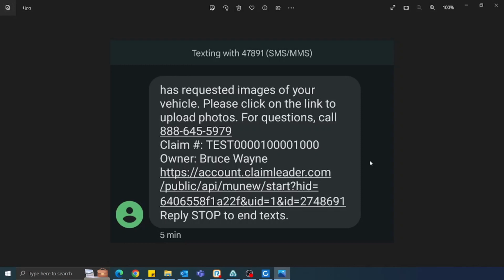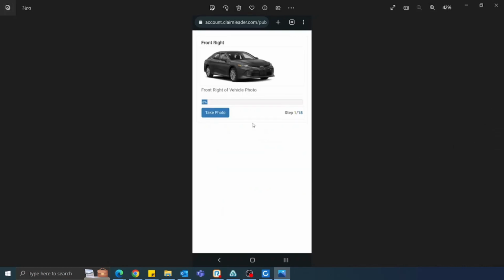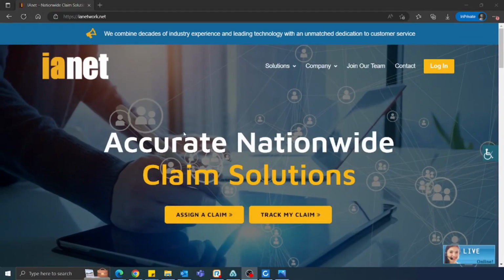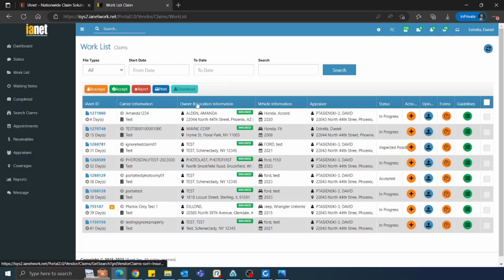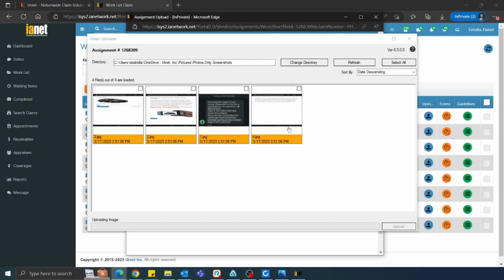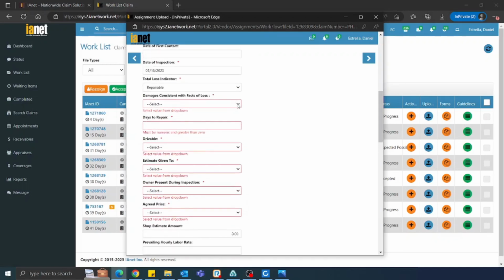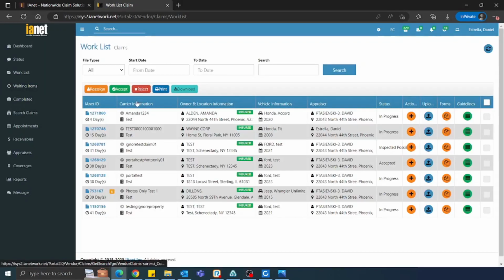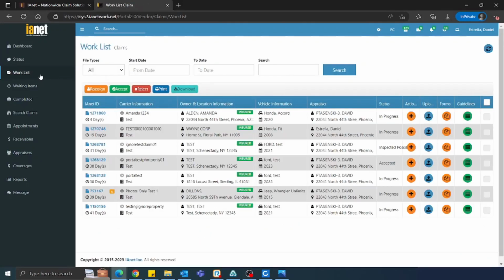Photos Only Upload Walkthrough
This video is a walkthrough of uploading photos for our Photos Only Assignments